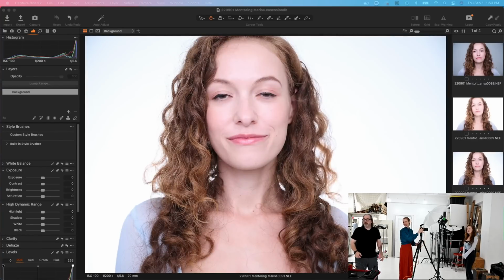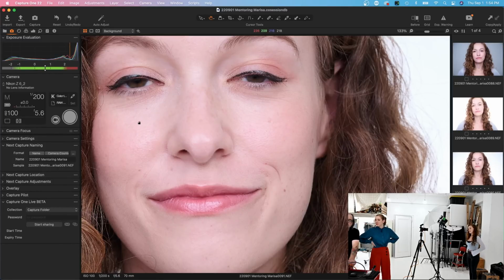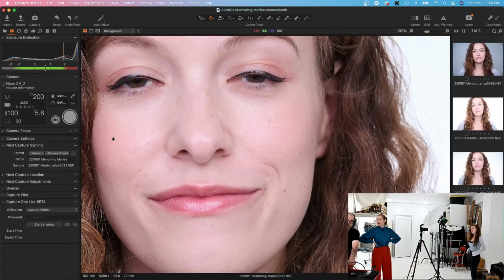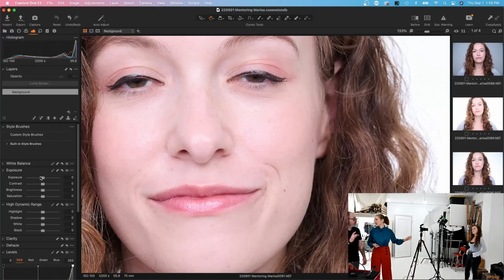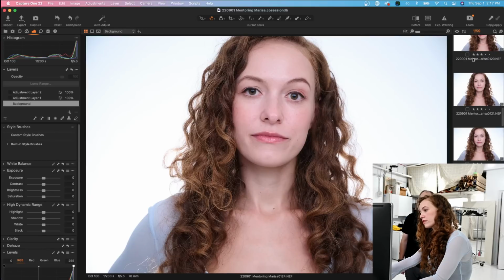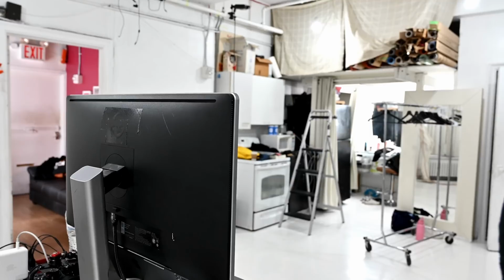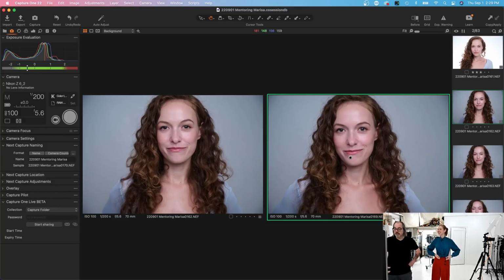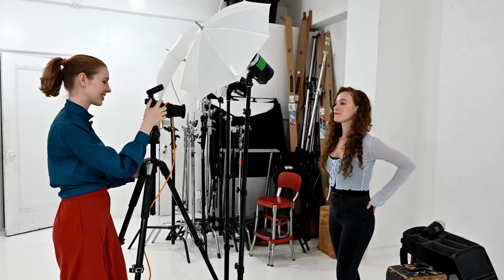Mentoring Marisa Simple Portrait with Umbrellas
Sometimes simple is best

👩🏻‍🦰   MARISA’S GEAR
📸   CAMERA

⚡️  LIGHTING - FLASH
Flashpoint XPLOR 300 Pro TTL R2 Battery-Powered Monolight Outdoor 2-Flash Kit
Glow EZ Lock Parabolic Softbox For Flashpoint XPLOR 300 and 400 Direct Mount (25.5" - White)
Godox AD-S60S Umbrella Style 60cm Softbox w/Grid for XPLOR 400Pro XPLOR 300Pro LED ML60
👓   DANIELS GEAR
📸   CAMERA

Nikon Z50 Mirrorless Camera with NIKKOR Z DX 16-50mm f/3.5-6.3 VR Lens
Rode Microphones Wireless GO II Compact Microphone System with 2x Transmitters and 1x Receiver
Apple iPad Pro 12.9" M1 Chip, Wi-Fi, 256GB, Space Gray, Mid 2021
Mentoring Marisa Easy Family Portraits